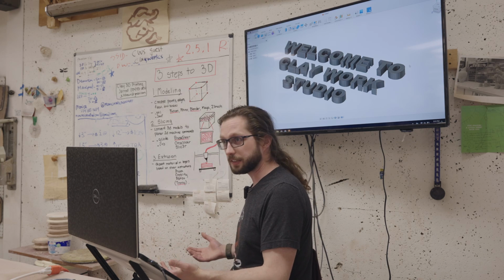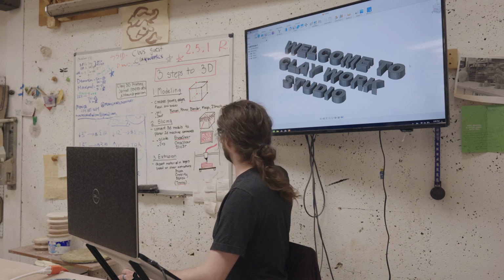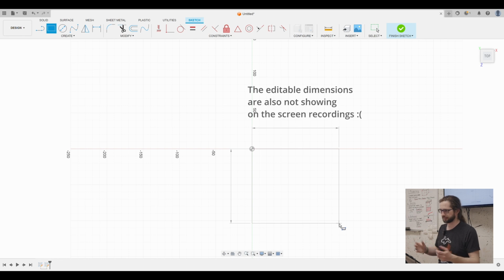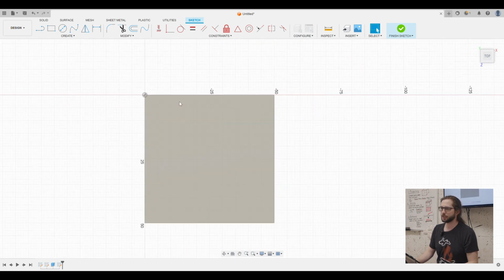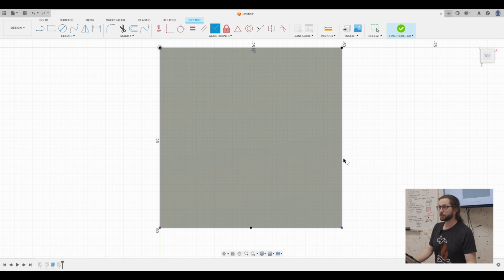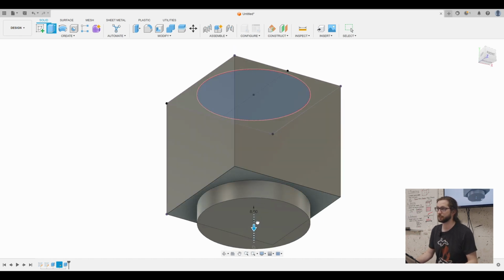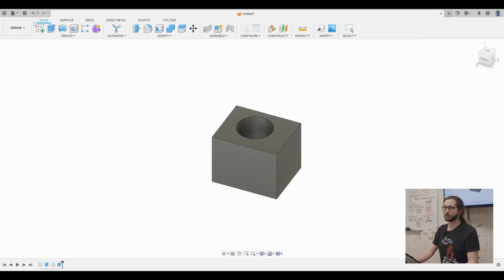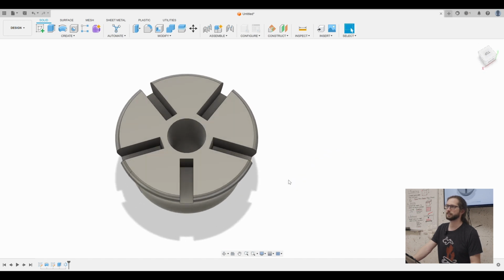CWS Clay 3D Printing Spring 2024 Week 1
Clay Work Studio - Ann Arbor, MI
Clay 3D Printing Spring 2024 - Week 1

Introduction to the 3D printing process.
Fundamentals of Fusion and parametric design.